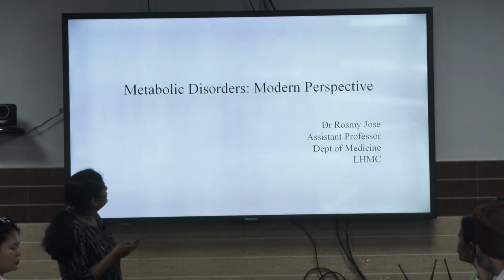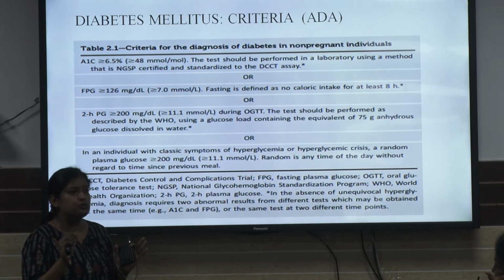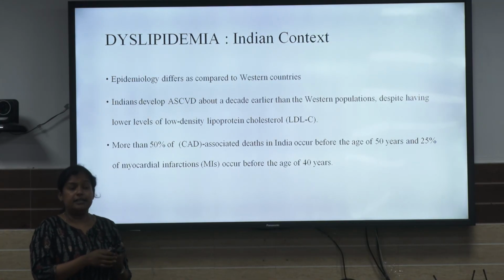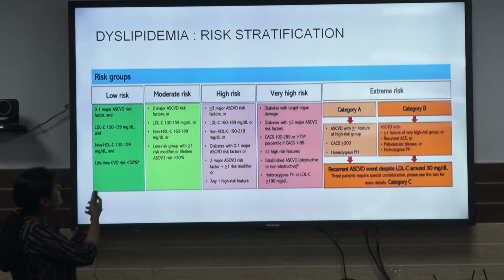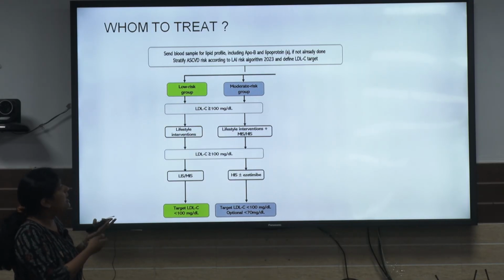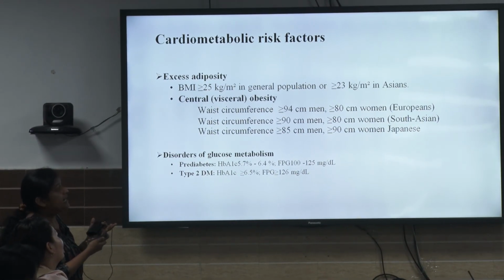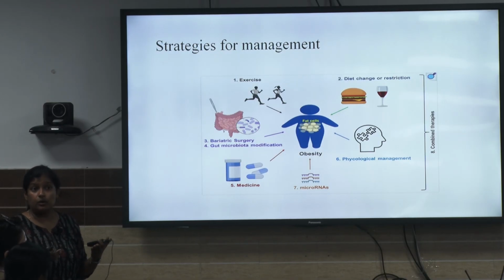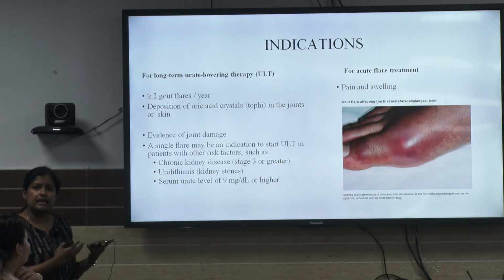Session: Orientation of Metabolic Disorders - Modern Perspective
Modular Training Program on Metabolic Disorders for Homeopathy Master trainers on 28 October 2025.
Central Health Education Bureau(CHEB) organized  a Modular Training Program on Metabolic Disorders for Ayush Master Trainers (27-30 Oct 2025) in collaboration with the Ministry of Ayush.
Speaker: Dr. Rosmy Jose
Assistant Professor of Medicine, LHMC, New Delhi